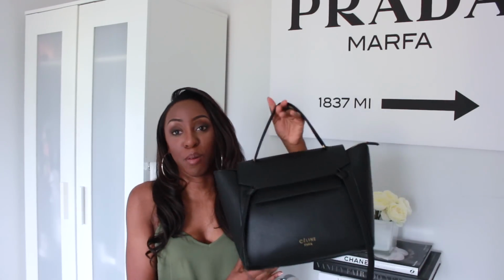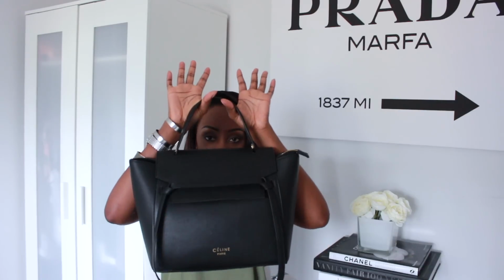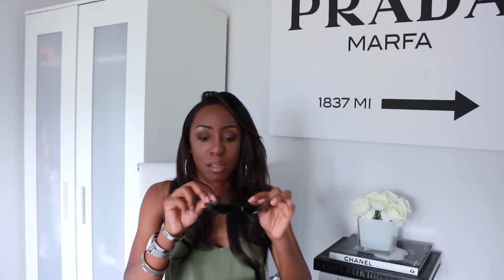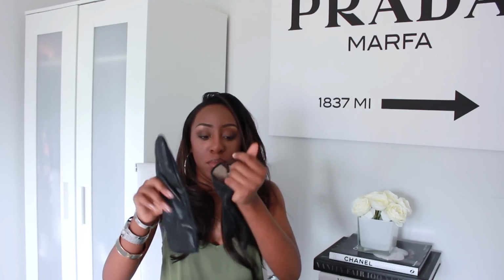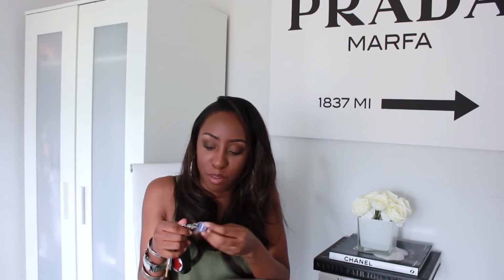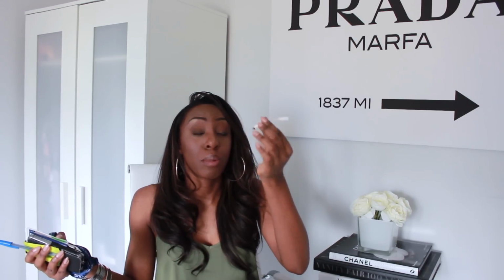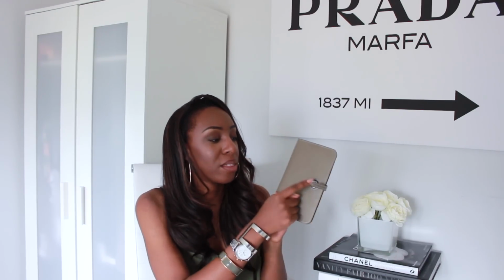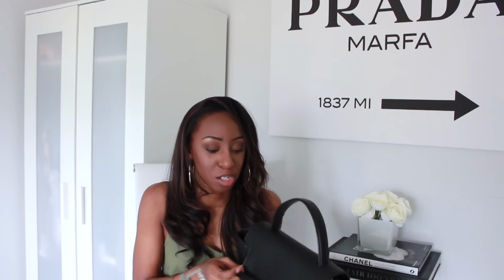WHAT'S IN MY WORK BAG - CELINE BELT BAG DUPE | Style With Substance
Happy Sunday guys! Tonight's video (first of three you're getting today) is a classic, 'Whats in my bag' work edition. I'm sharing my latest dupe, of the Celine belt bag and giving my thoughts as to whether or not I'll bite the bullet and get the real thing. As always, enjoy and don't forget to.

PURCHASE MY 'LAW OF ATTRACTION HACKS' BOOK

Depop: @nodreen